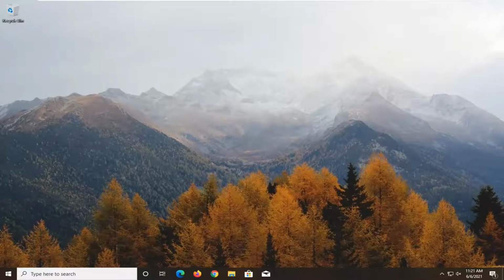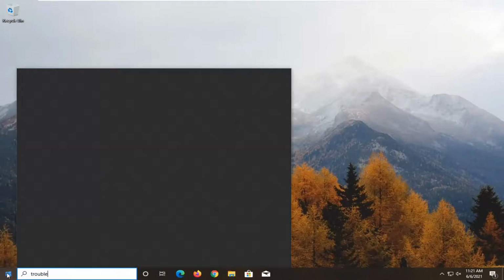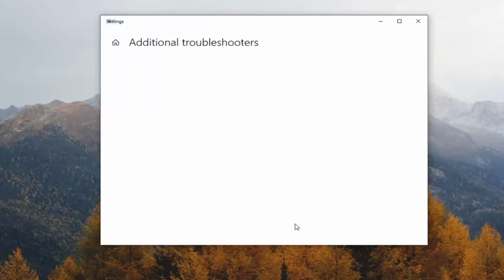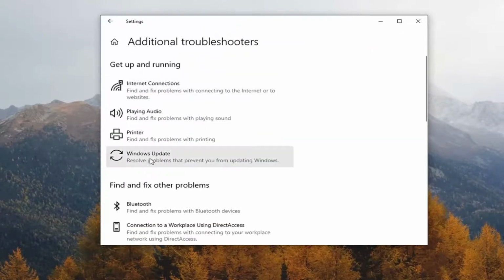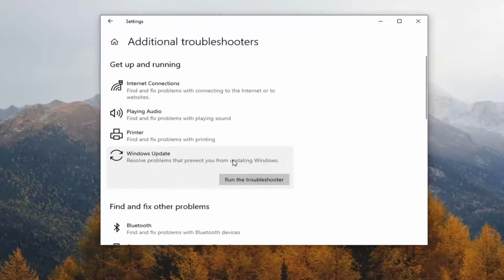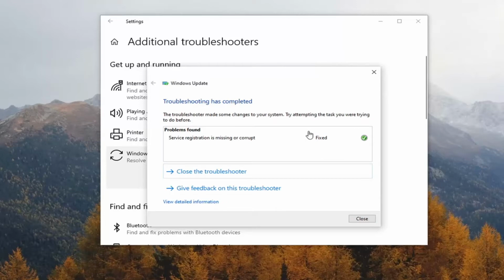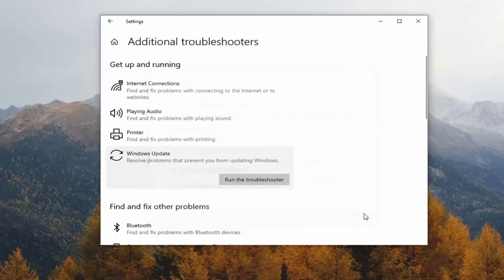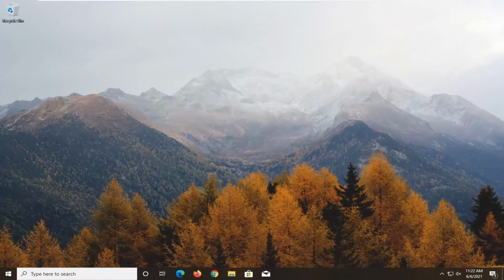How to Fix Windows 10 Updates Pending and Not Installing Tutorial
Windows updates install in several steps; Windows 10 checks for updates, it downloads them, and then it installs them. Normally, the only thing blocking an update from installing is the system being in use i.e., within Active Hours, or a shortage of disk space.

Sometimes you may find that your Windows 10 is stuck with Windows Update status being displayed as Pending install, Pending download, Initializing, Downloading, Installing or Awaiting install.

Windows 10 updates are automatically downloaded when available and are usually installed automatically. However, some users reported the downloaded updates‘ status to be pending.